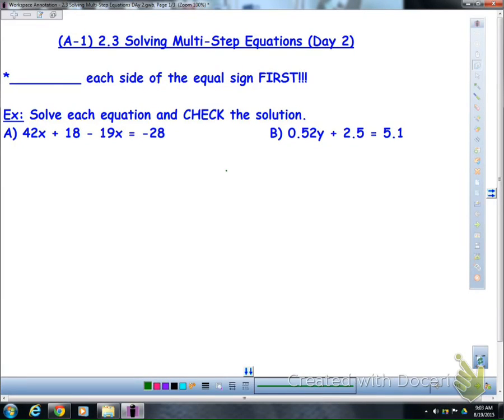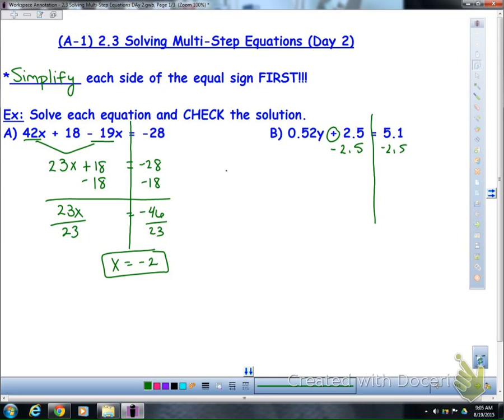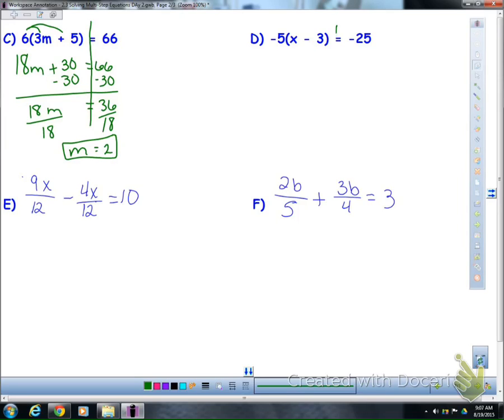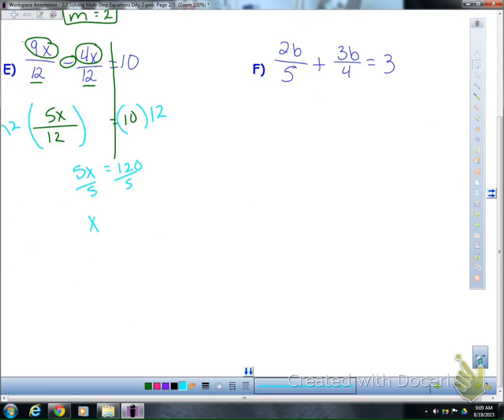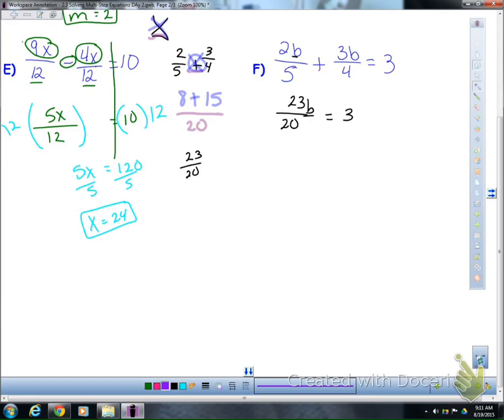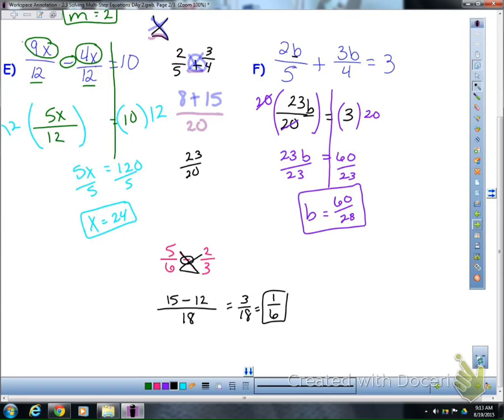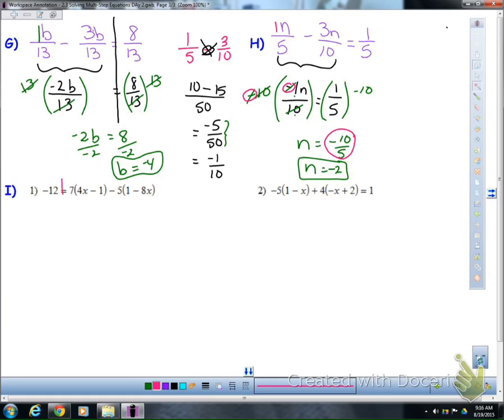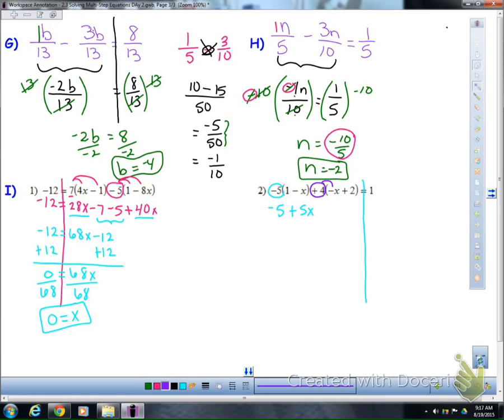Acc. Algebra 1 2.3 Day 2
Acc. Algebra 1 2.3 Day 2 Tuesday 8/25/15